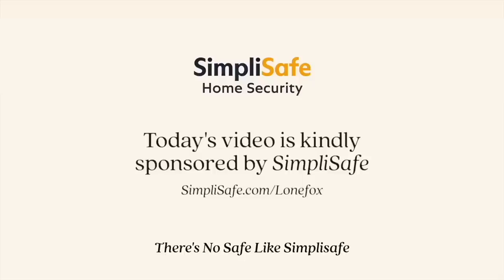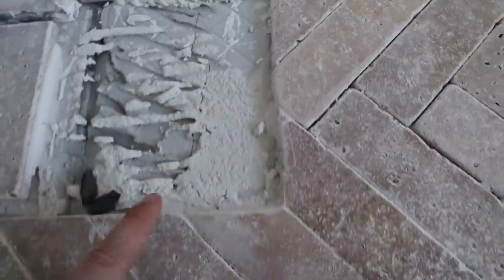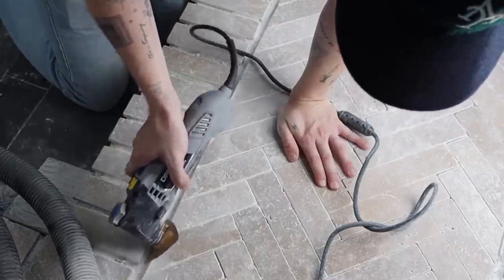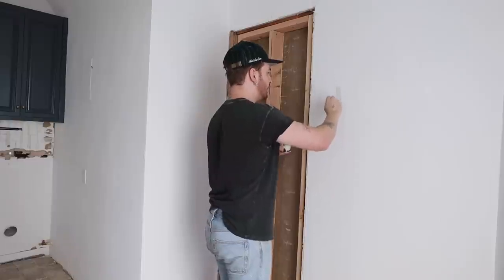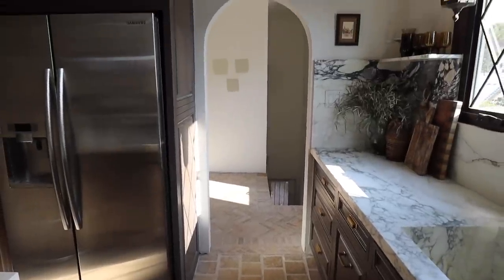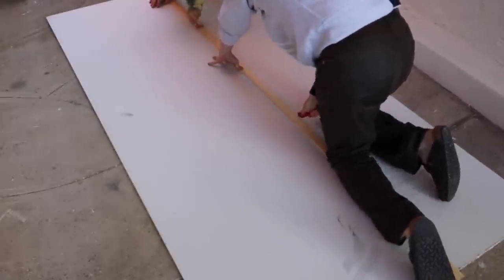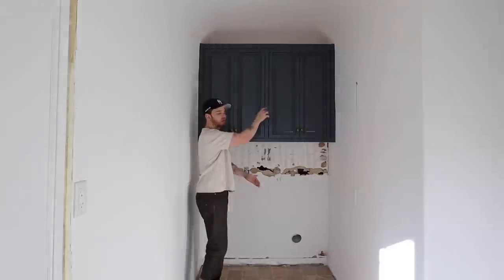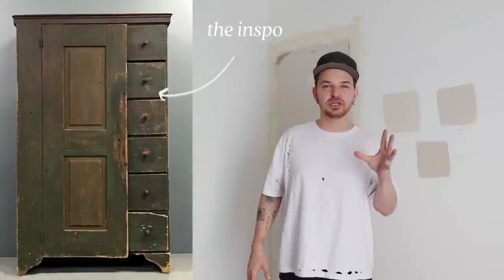EXTREME LAUNDRY ROOM MAKEOVER ✨ Part 2 ✨ Painting, Furniture Ideas & New Tile!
☆ Save 40% on your SimpliSafe security system when you sign up for Fast Protect Monitoring, and get your first month FREE. to customize yours! Try SimpliSafe risk-free. If you don’t love it, return it for a full refund within 60 days.

Today I am sharing part 2 of the laundry room transformation! In part 1 we started the demo process of removing the old tile, cabinets and getting in the new tile! It is so nice seeing some paint go up on these bright white walls! What do you think of the color?